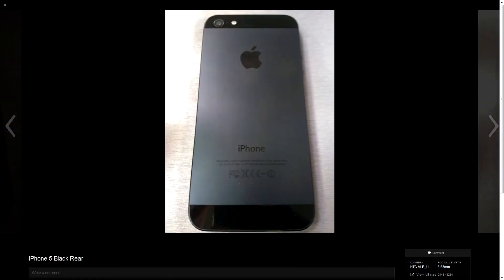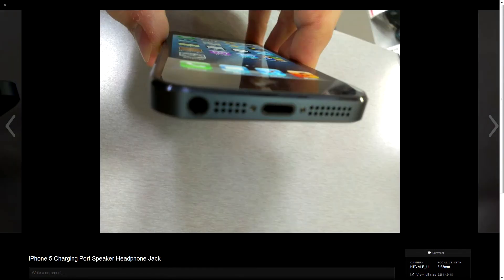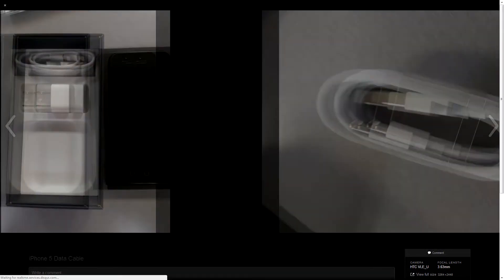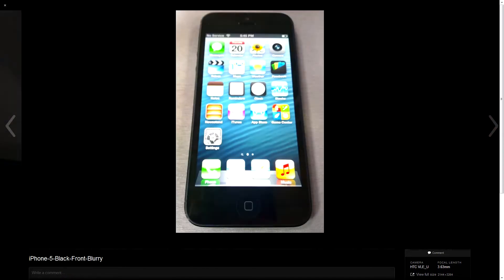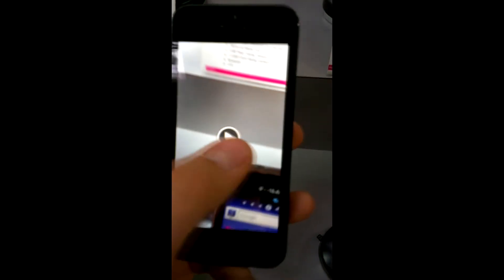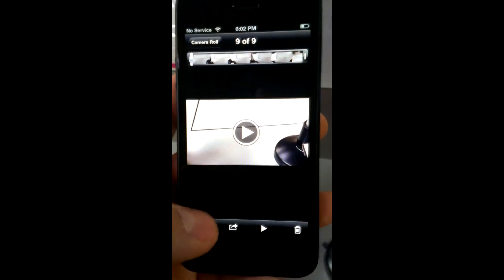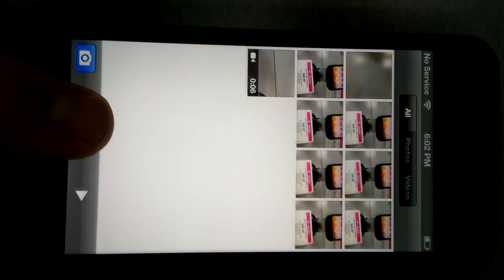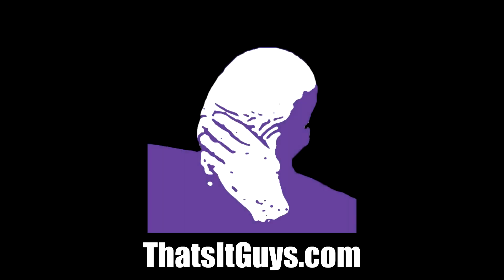[TiG] Hands On With the iPhone 5 (No Crappy Unboxing)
The iPhone 5 has arrived in select locations, and I got to play around with it for about an hour. Here are some photos and some videos of Apple's iPhone 5. No crappy unboxing, either

Excuse the shaky-cam footage, this was shot with my HTC One S inside a store that just got the phones : P